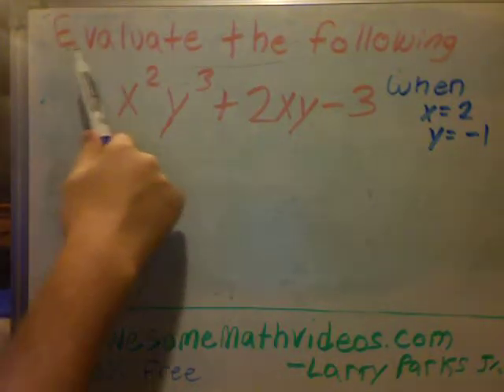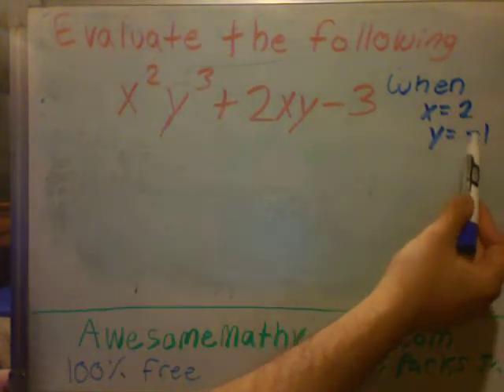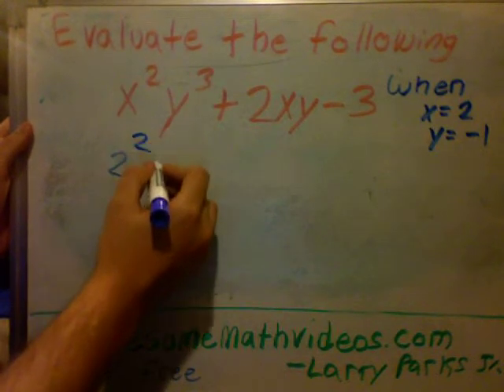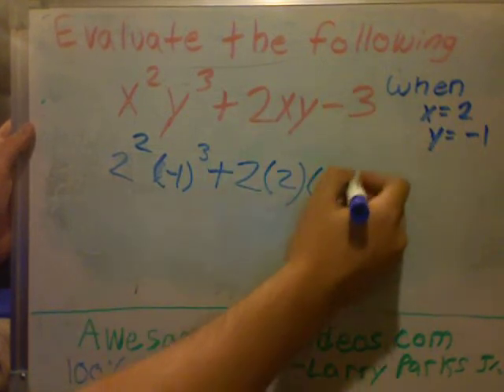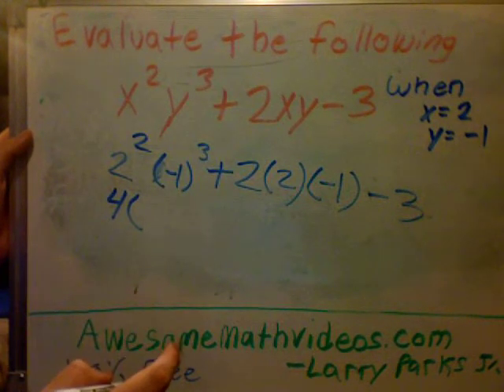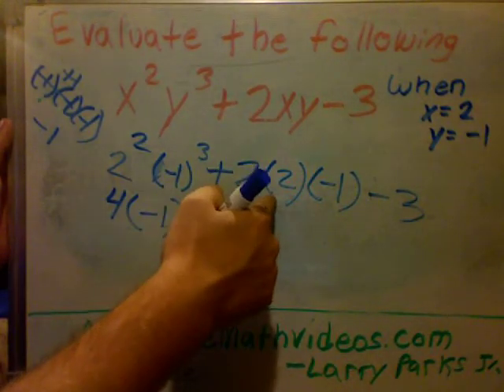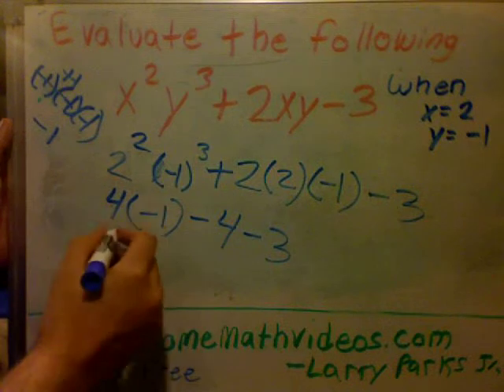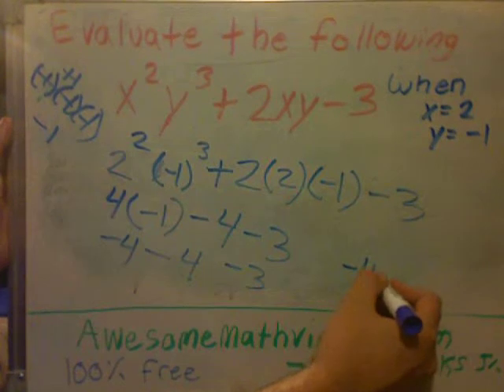How to evaluate a polynomial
How to evaluate a polynomial when given values. Find other math videos on awesomemathvideos.com 100% free.